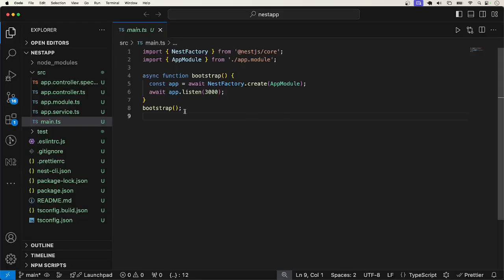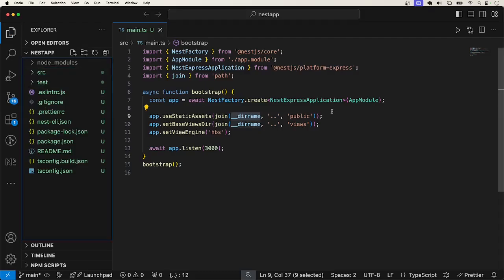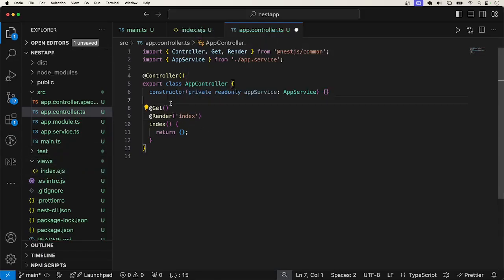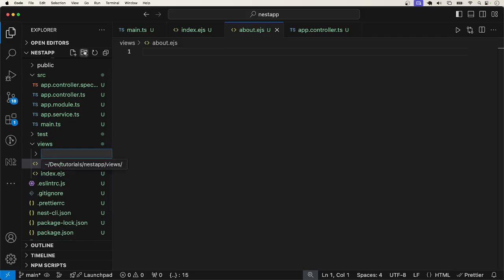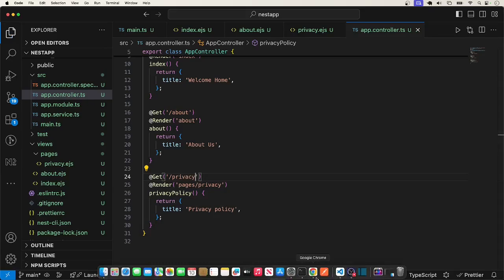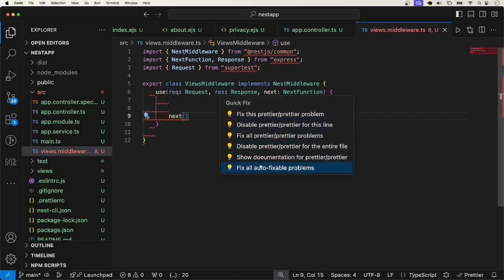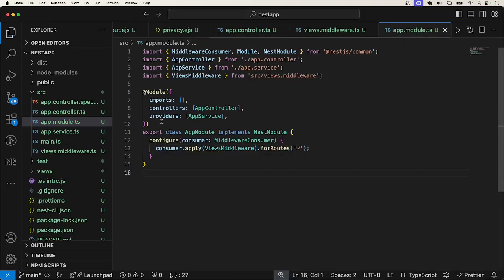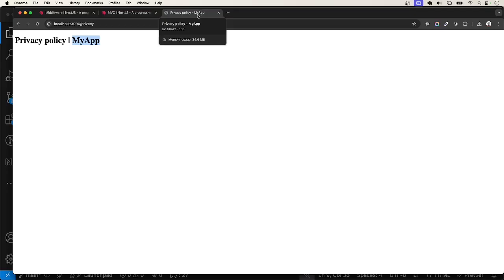Nestjs MVC Render HTML Views and Static Assets Using Template Engines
How to render HTML webpages in Nestjs MVC using a template engine of your chosen such as handlebars (hbs), ejs, etc.

Also learn how to pass data from a single point to all the views as well as how to pass data to a specific view from the route handler